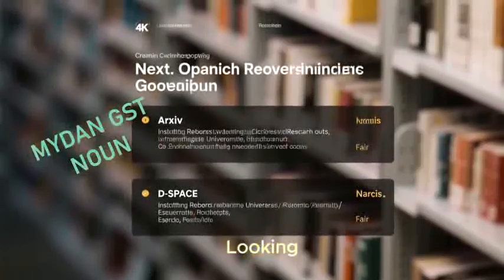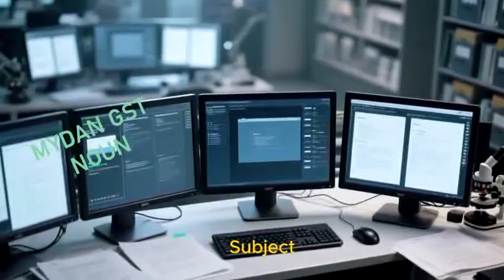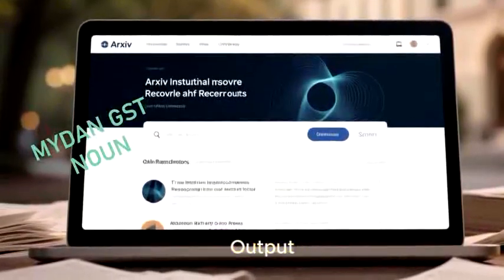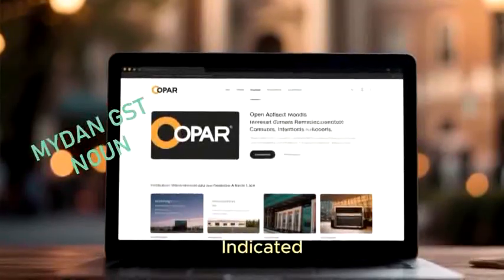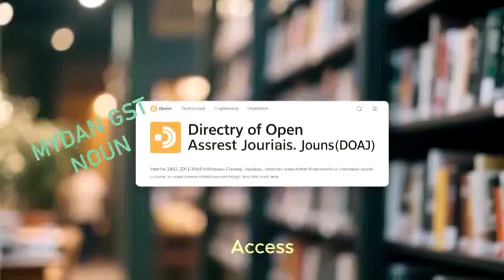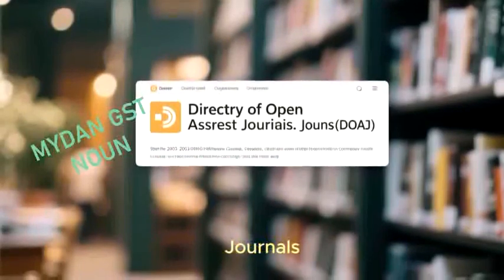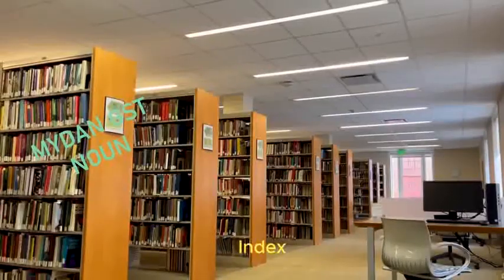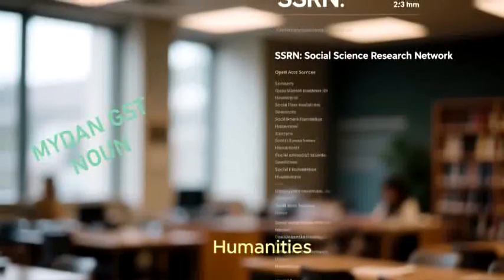Open Educational Resources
Lack of fund has been a major challenge to students undergoing research in most institutions. There are some digitized materials offered freely and openly for educators, students and self-learners to use and reuse for teaching, learning and research known as open educational resources (OER). This will be given full attention in this unit.

By the end of this unit, you will be able to:
- Identify some free educational resources in various disciplines.
- Distinguish between subject specific repository and institutional repository.
- Identify open access sources in STEM subjects.
- Identify open access sources in Social Sciences and Humanities.
- Review literature using OERs.

Main Content.
The Concept of Open Educational Resources (OER).
Johnstone (2005) defined Open Educational Resources (OER) as the open provision of educational resources, enabled by information and communication technologies for consultation, use and adaptation by a community of users for non-commercial purposes. Open educational resources is commonly referred to as digitized materials offered freely and openly for educators, students and self-learners to use and reuse for teaching, learning and research. OER include:

Learning Content Such as full courses, courseware, content modules, learning objects, collections and Journals.
Tools Software that supports the development, use, reuse and delivery of learning content, including searching and organization of content, content and learning management systems, content development tools, and online learning communities.
Implementation resources which are intellectual property licenses that promote open publishing of materials, design principles of best practice and localized content. Most researchers will be interested in open access journals and reference works which fall under the first category “learning content”.